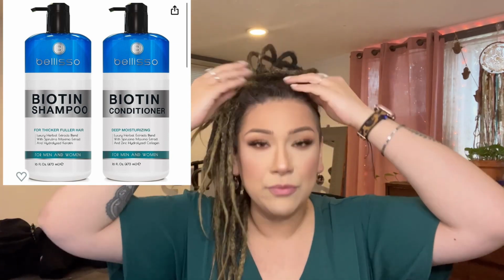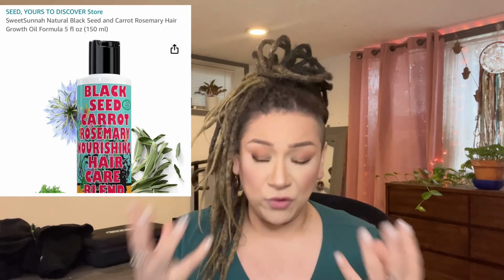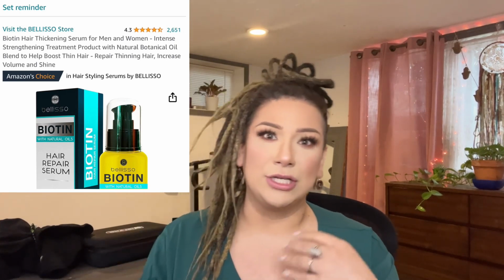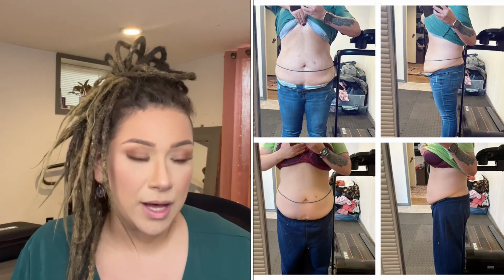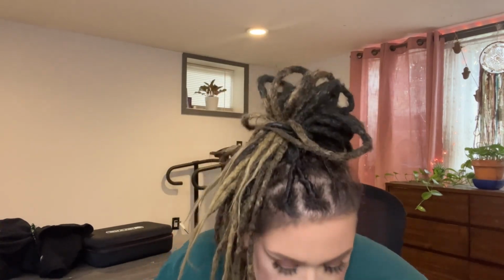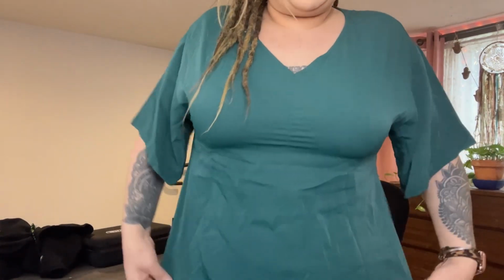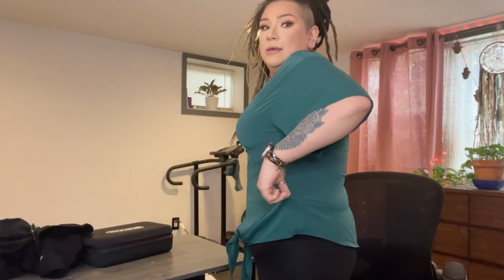VSG SURGERY | 6 MONTHS POST OP GASTRIC SLEEVE | WEIGHT LOSS JOURNEY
Hello my friends! Here we are with month 6 post op VSG!  A little hair, Ozempic and lab update for ya ! And of course some progress pics!

QUESTION: if you would like to see vlogmas this year please thumbs up the video or leave me a 👍🏽 in the comments so I know its something you would like to see 💕

HAIR PRODUCTS:
Black seed oil
Biotin oil
SHAMPOO/ CONDITIONER

MY STATS:
**Weigh-ins done at the end of every month **
Surgery: March 28,2023
Height: 5’2”
HW: 232.4 +
SW: 229
CW: 182.8
If your new here … LETS BE FRIENDS!!

Please Note:
The diet and nutrition represented on this channel is specific to me and my post-surgical status, it is not intended to be followed by other individuals who have or have not undergone weight loss surgery - please use discretion-
Any and all products mentioned are not intended to diagnose, prevent, treat or cure any disease. Contact your medical provider before adding any new supplements to your daily regimen or health and nutrition program.